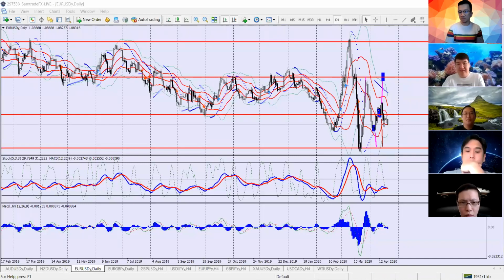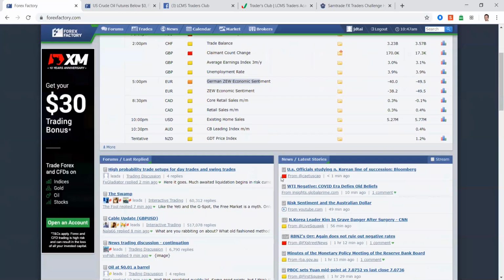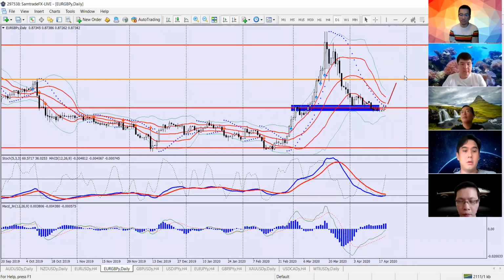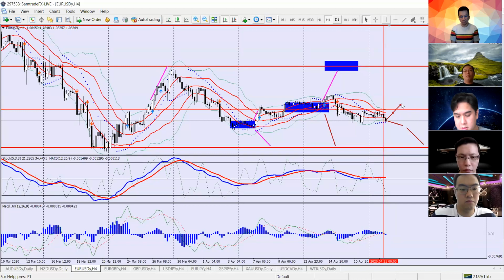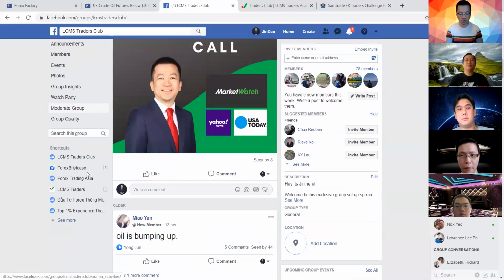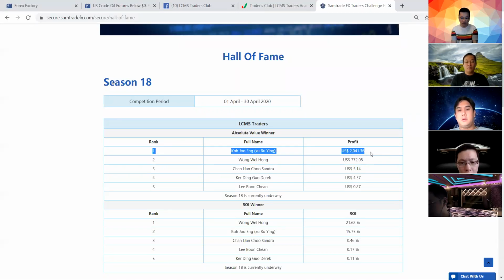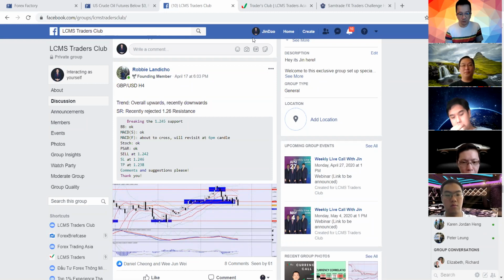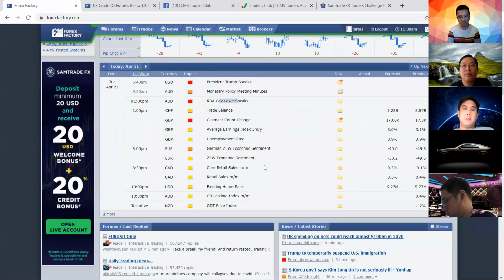Currency Call : 21 April (EUR)